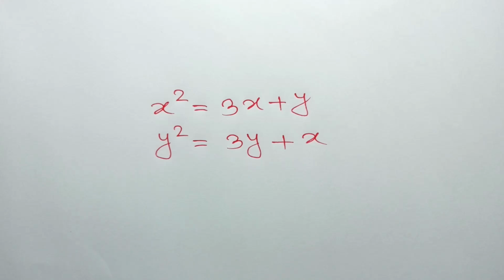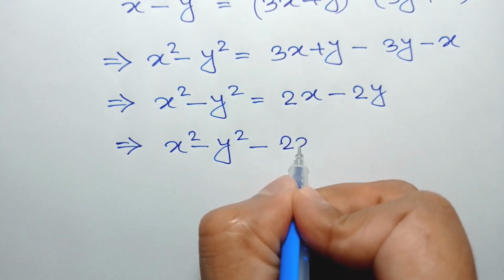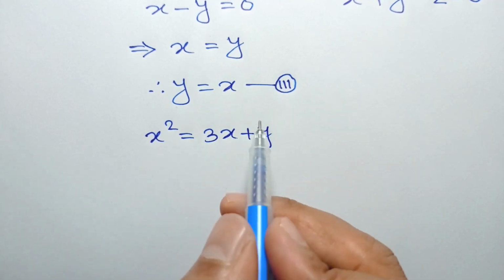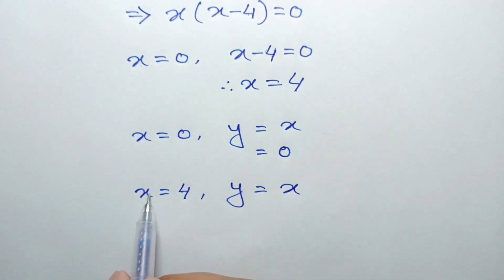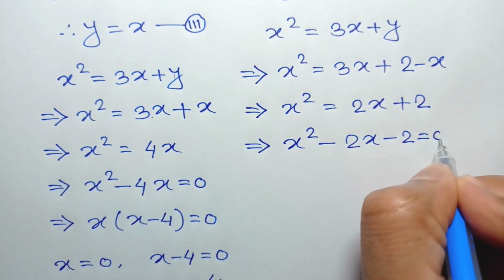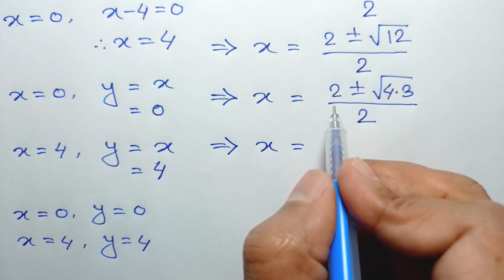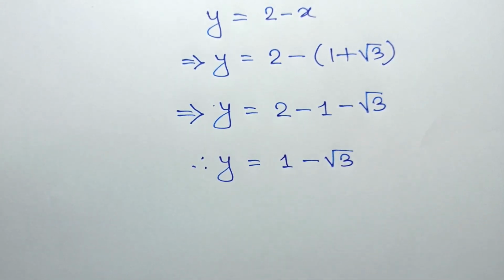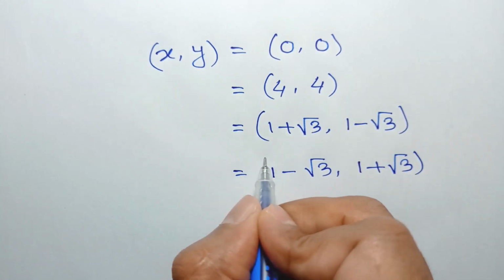Math Olympiad Question | Equation Solving | You should learn this trick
math Olympiad
math
math Olympiad problems
math problem
algebra 2
nice France
Olympiad mathematics
Olympiad questions
Olympic math

Olympiad Algebra
olympiad prepare
international olympiad maths
olympiad mathematics
international olympiads
international maths olympiad
olympiad
international mathematics olympiad
mathematics
math olympiad
olympiad mathematics
math olympiad
maths olympiad
olympiad math
maths trick
olympiad
maths olympiad
olympiad mathematics
math olympiad